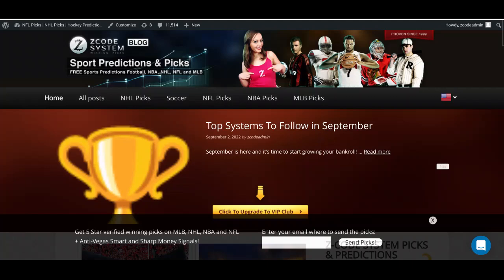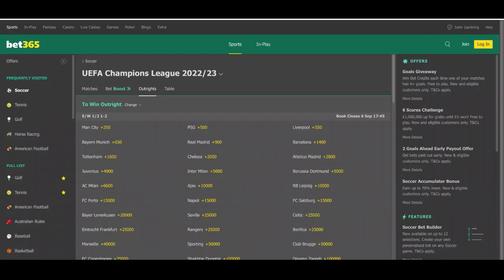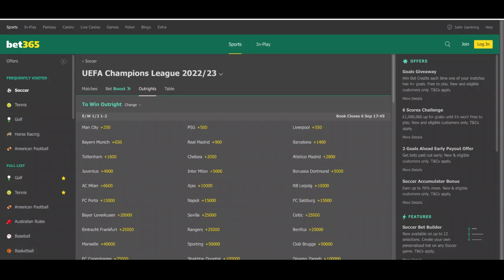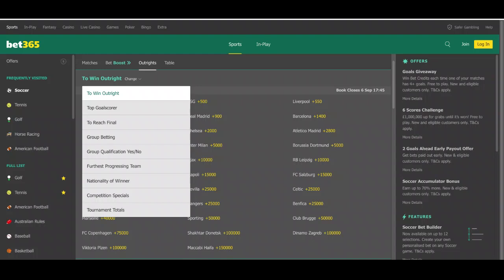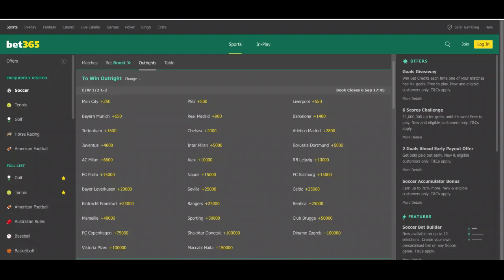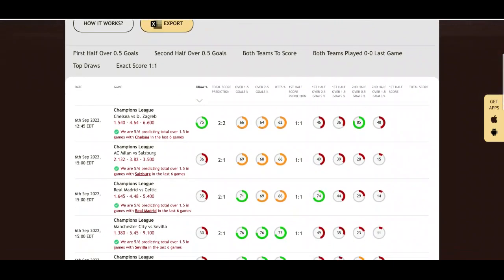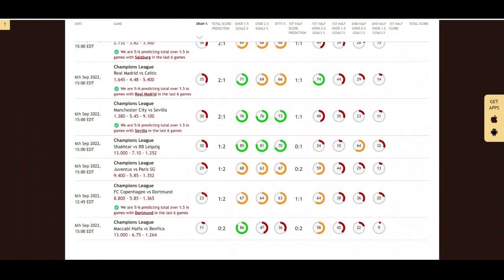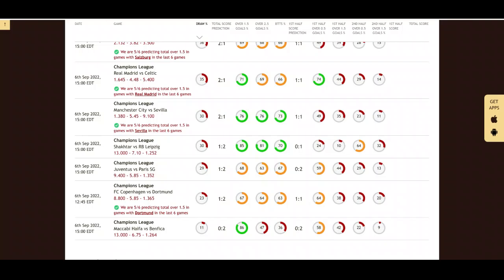Champions League 2022-23 Preview: Outright winner odds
The 2022-23 UEFA Champions League will kick off on September 6 with the first group stage matchday. The Champions League tournament is the biggest club soccer event in the world with 32 of the best teams in Europe battling for the richest prize in club soccer.

ZCodeSystem Winning picks and predictions for MLB baseball, NHL hockey, NBA basketball, Soccer, Tennis, eSports and NFL football. VIP club, winning systems and automatic sports prediction software. Start winning in sports now! Proven since 1999.